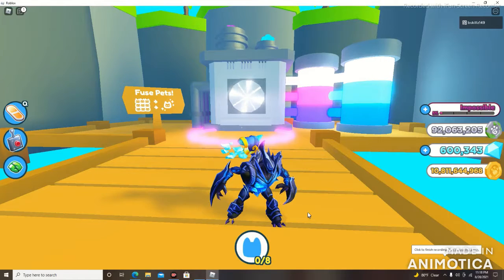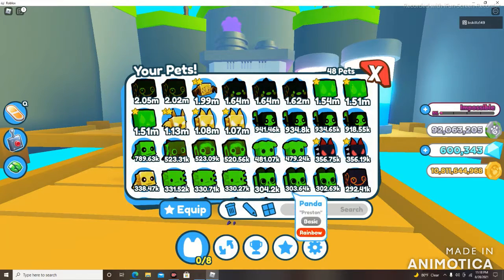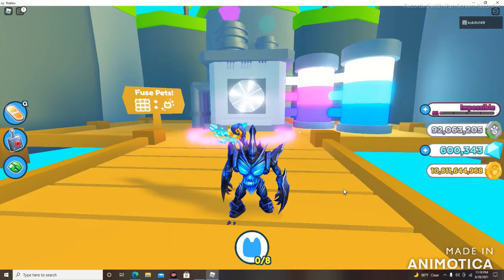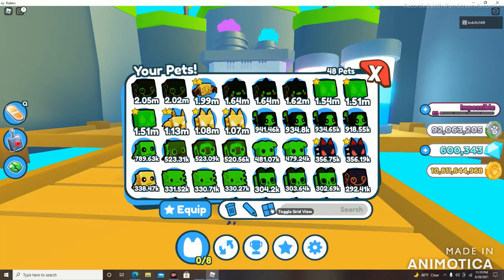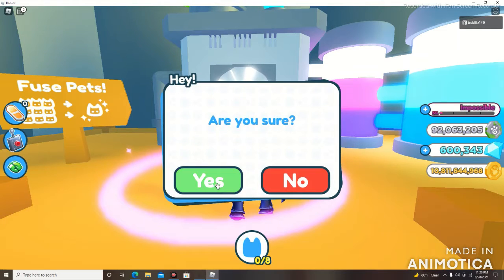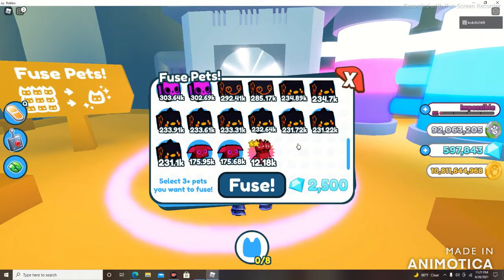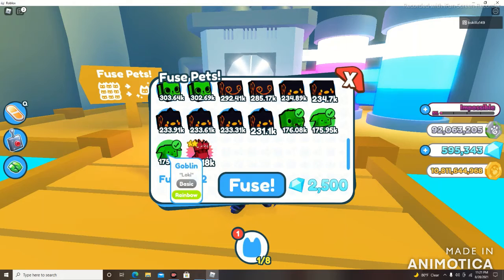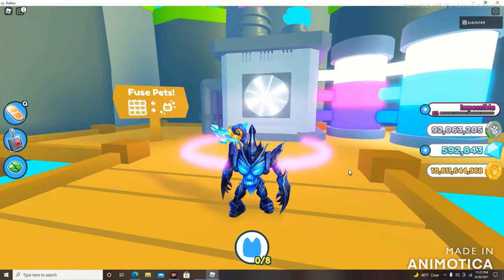How To Find Your Fused Pet in Pet Simulator X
Here is a short video on how to find your newly fused pets